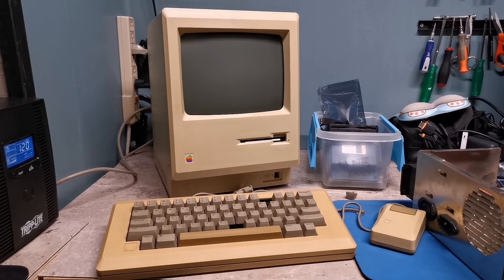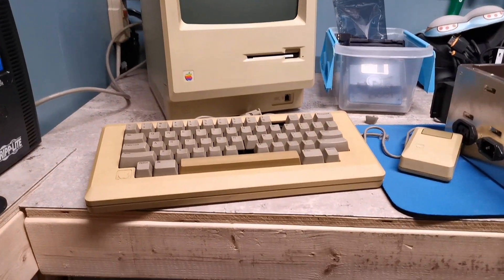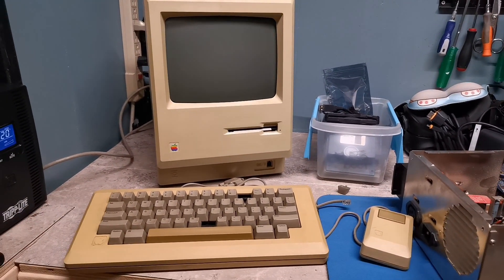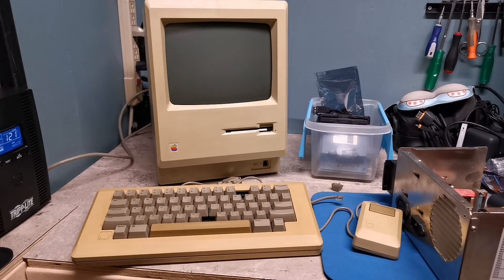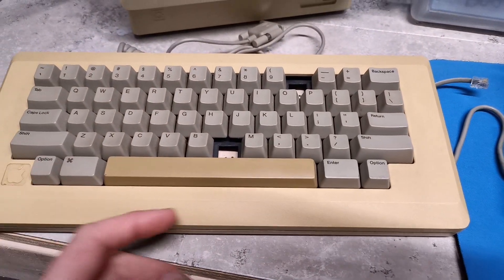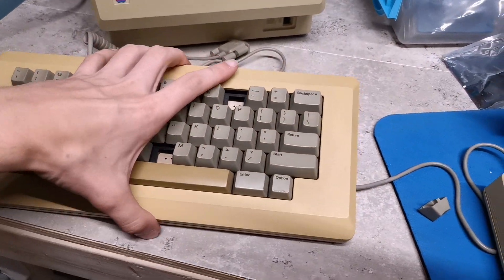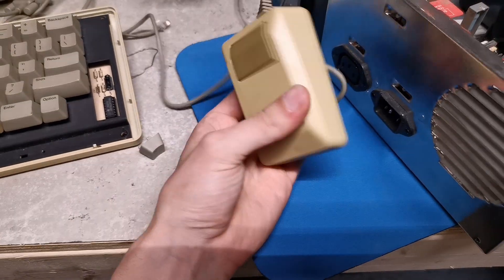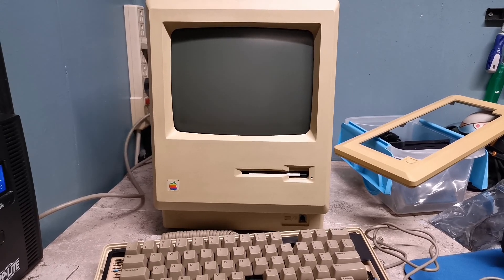My Macintosh 512k - A Quick Look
I have been the proud owner of this pretty well-kept Macintosh 512k since 2012. In addition to having the original keyboard and mouse, it also has the carrying bag AND original documentation and software. It's a nice example of a 512k for sure.
It was given to me by the previous (and original) owner, who was given this unit by Apple when she was working there from the early 80s until the early 2000s.
After some research, I found that this may not have been a 512k from the factory, but was instead a 128k that was upgraded to a 512k. The serial seems to indicate this, though the original owner did not recall ever having this upgrade done.